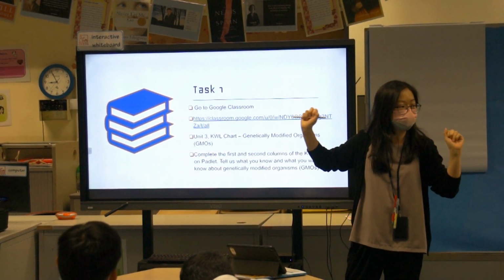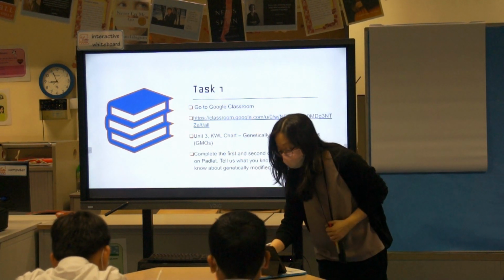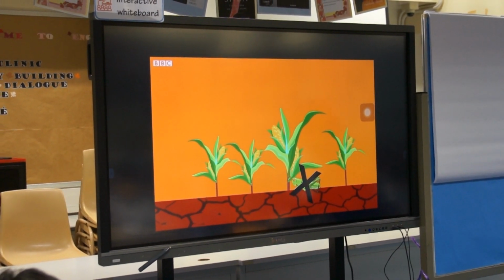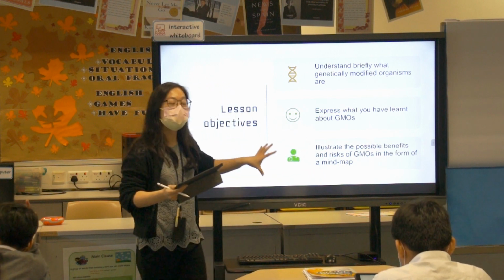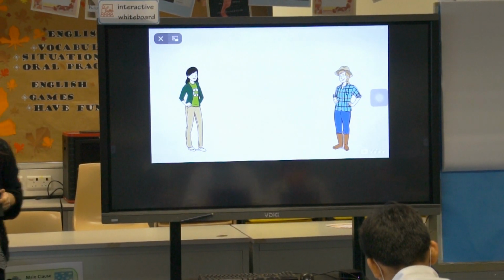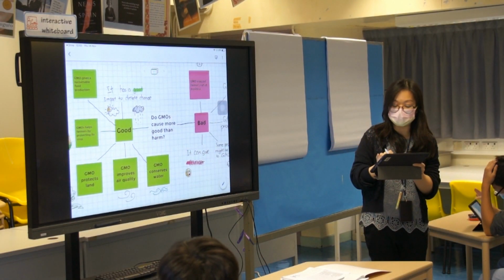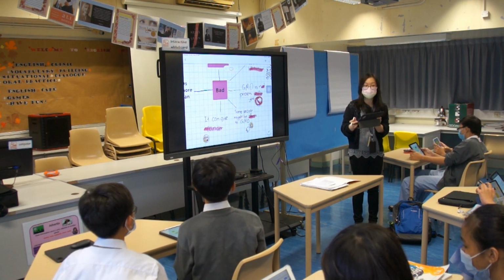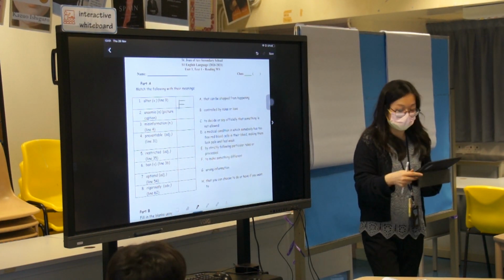英文科IPad電子教學